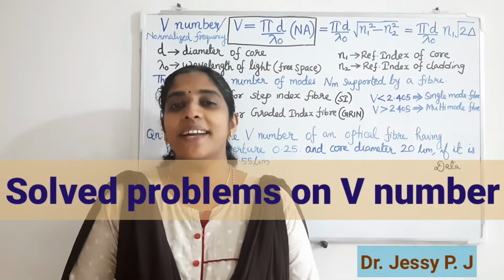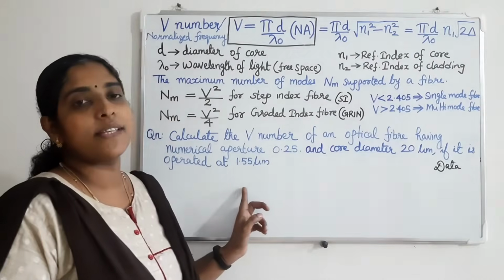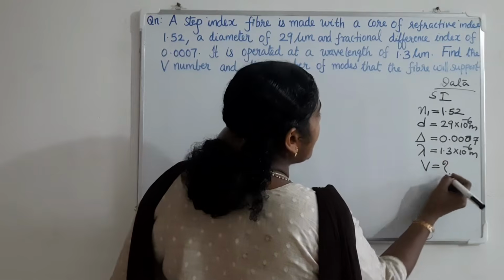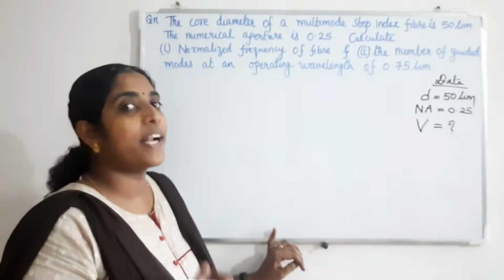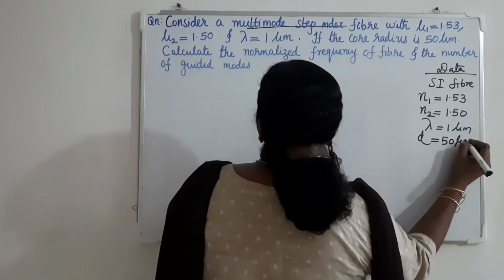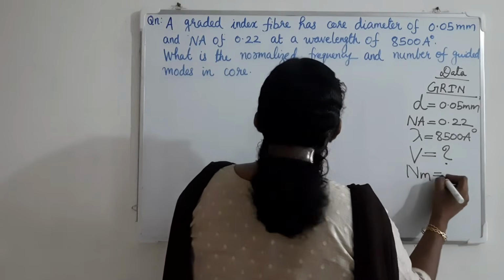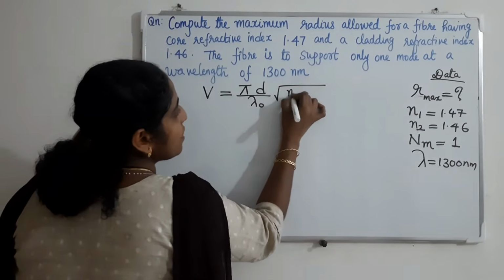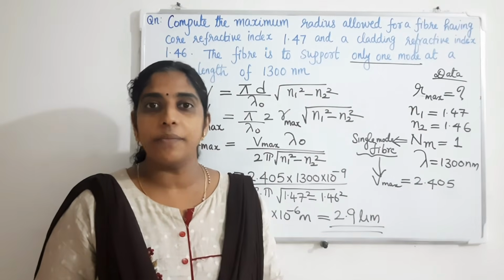Solved problems on V number and modes of propogation in optical fibres